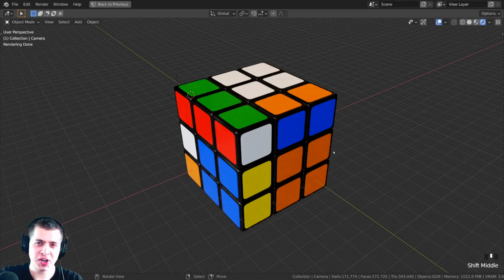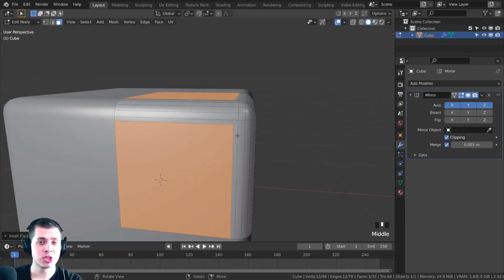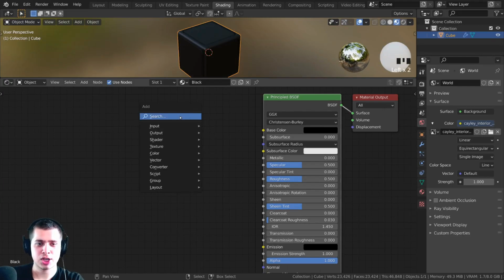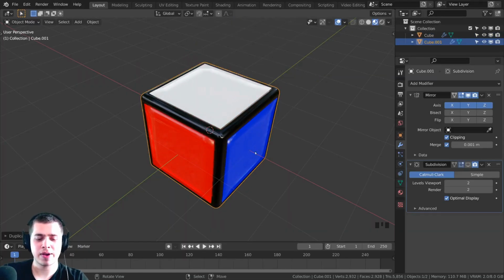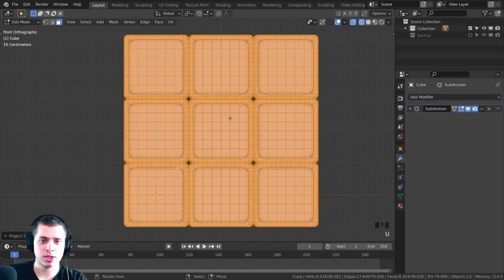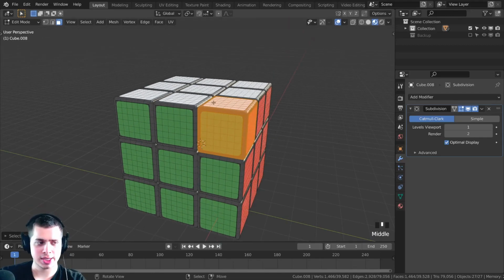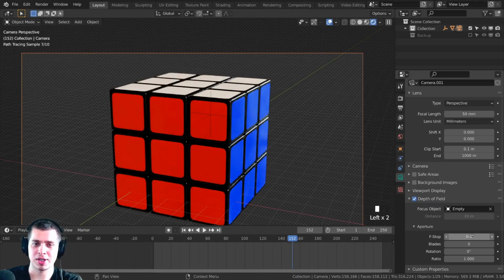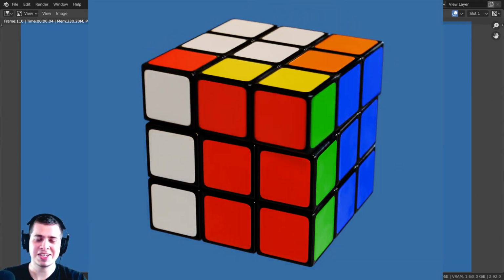Realistic Rubik's Cube Creation and Animation (Blender Tutorial)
In this tutorial you will learn how to create and animate a photorealistic Rubik's cube in Blender!